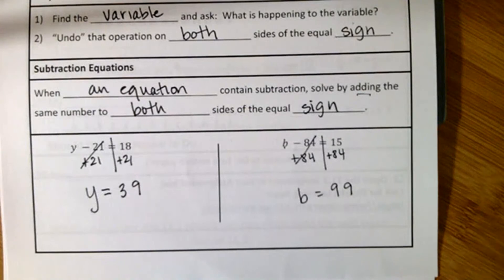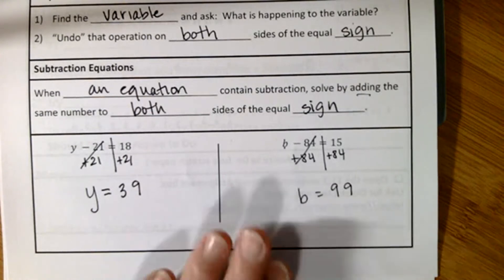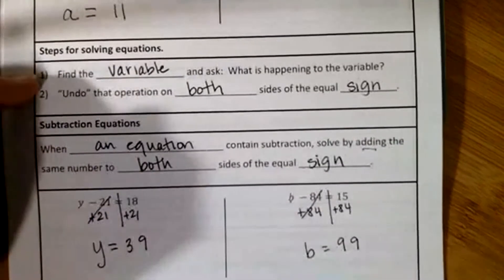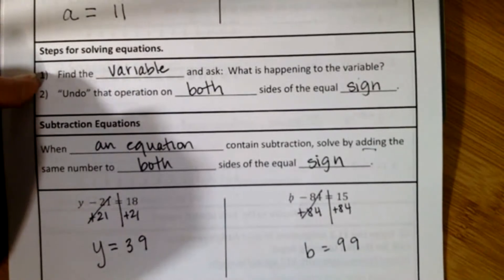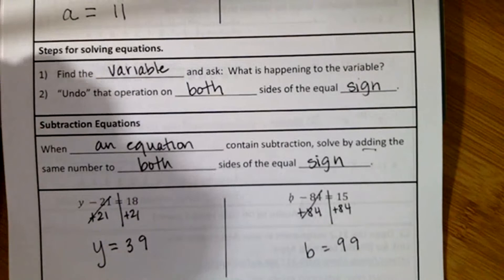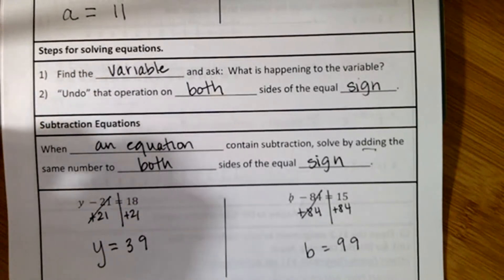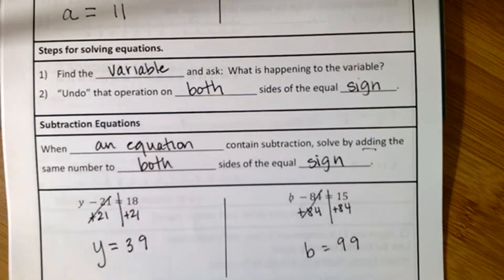Grade 6 Lesson 11.2